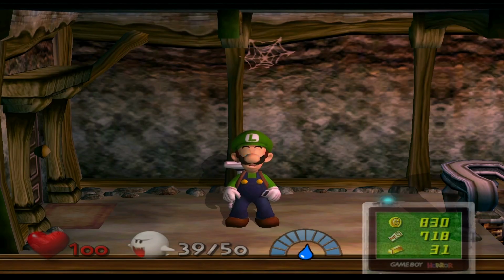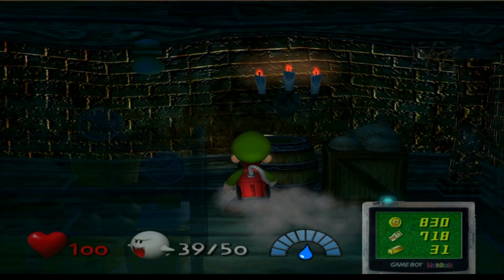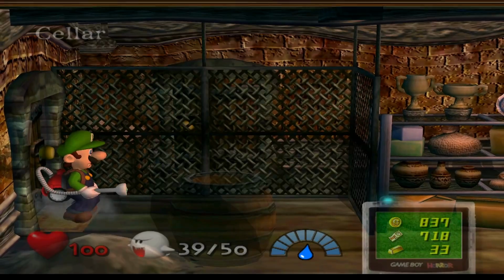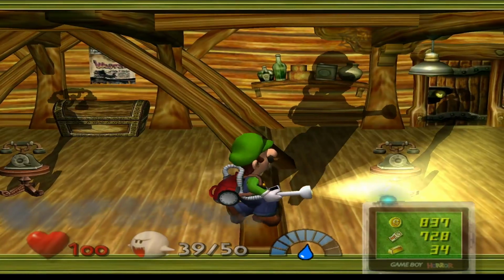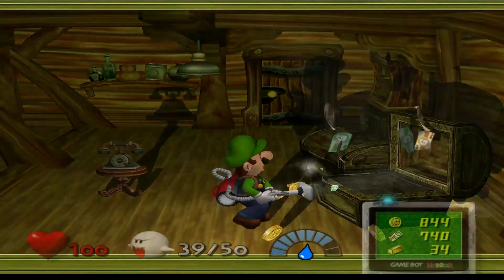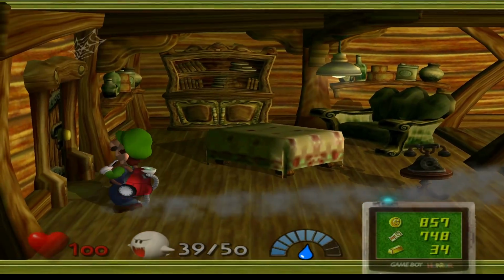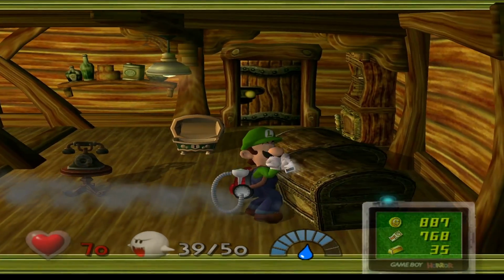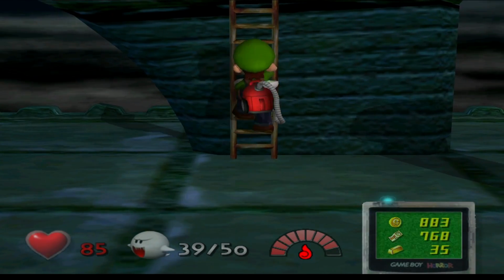Luigi's Mansion Part 12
Time to finally explore area 4.